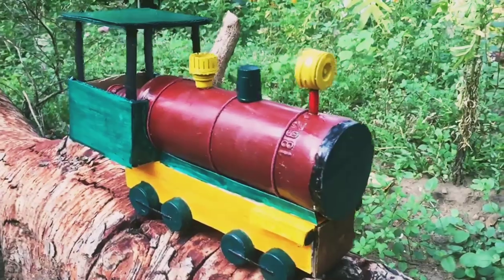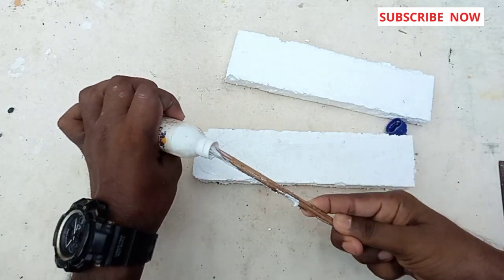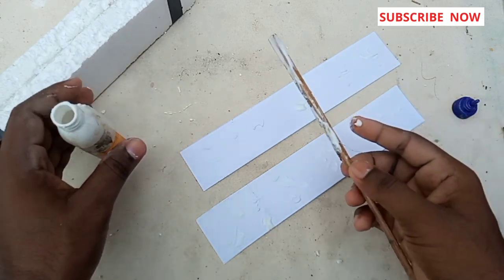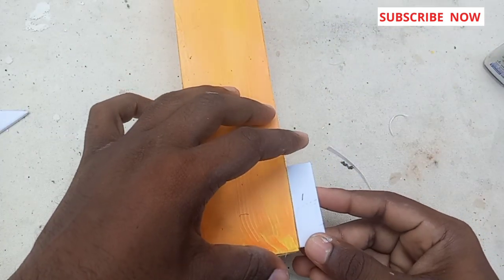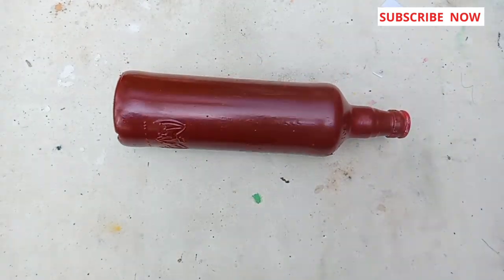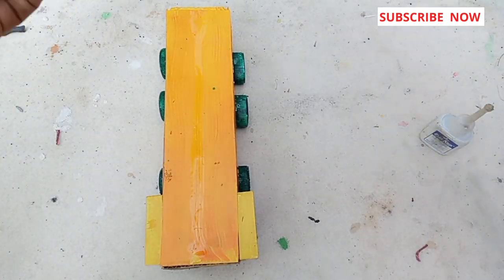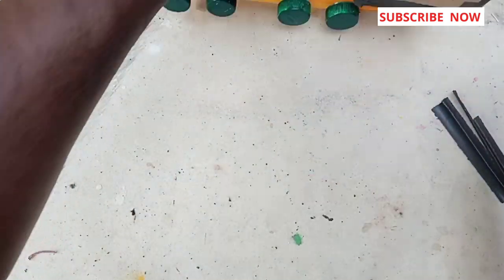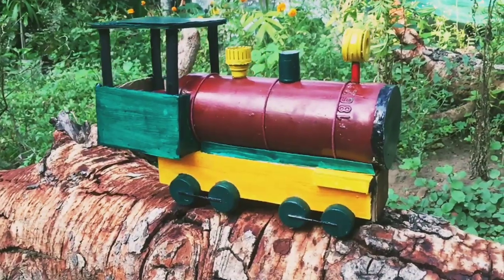കുപ്പിവെച്ചൊരു Train ഉണ്ടാക്കിയാലോ?| How to make bottle train | how to make train model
It's my homemade bottle work. If you like it or don't like it please do share your opinions. It will help me to improve myself.